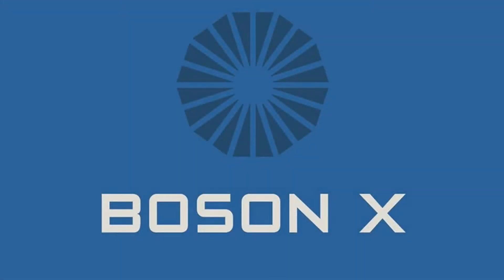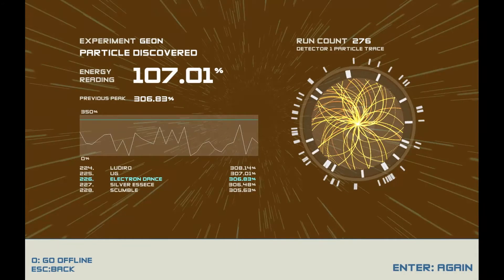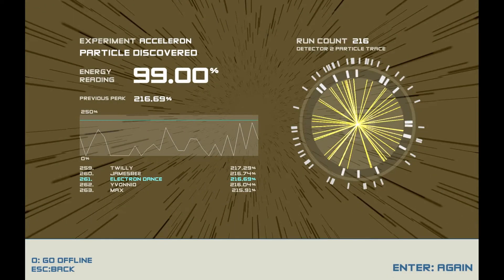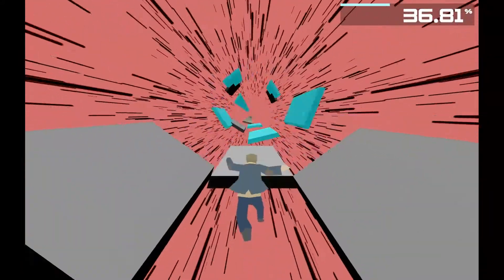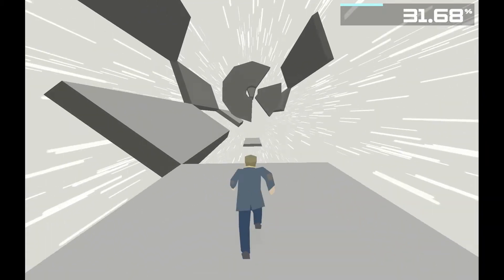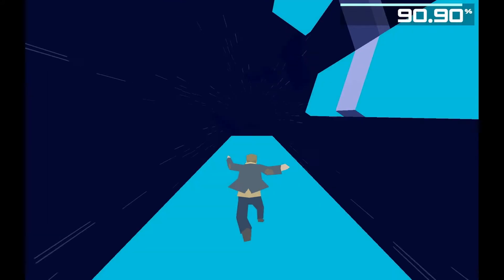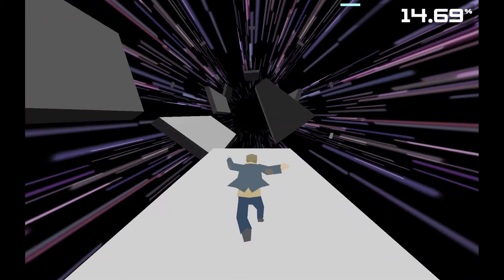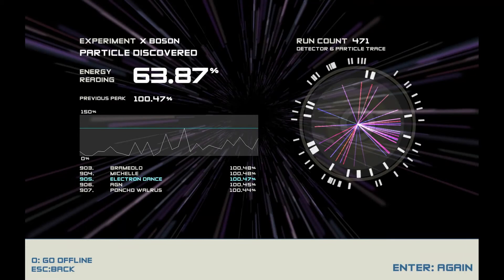Electron Dance on... Boson X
Electron Dance discusses what makes Boson X (Mu & Heyo, 2013) tick.